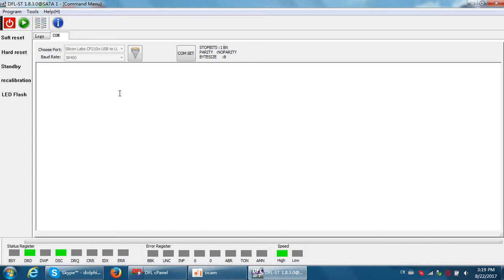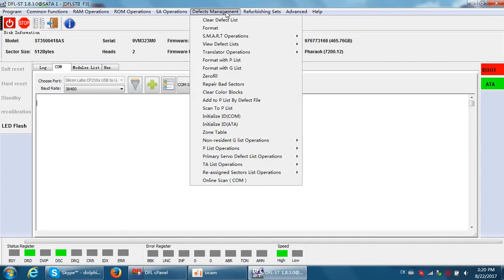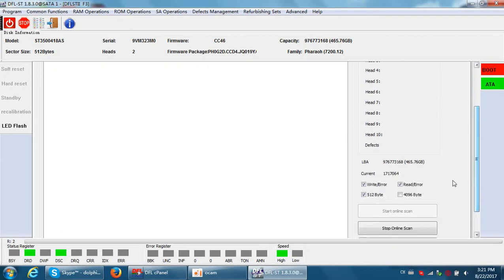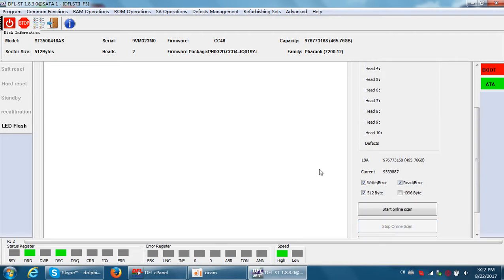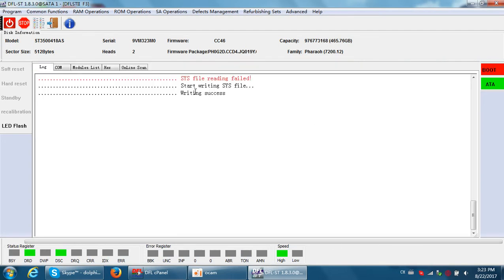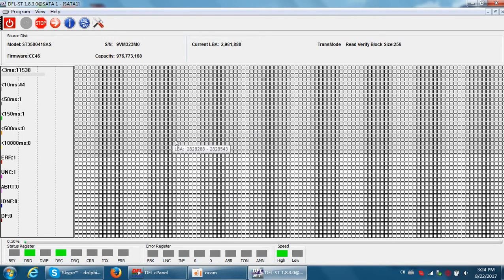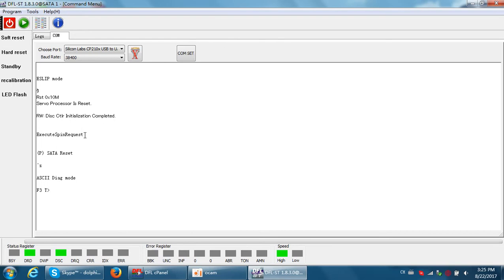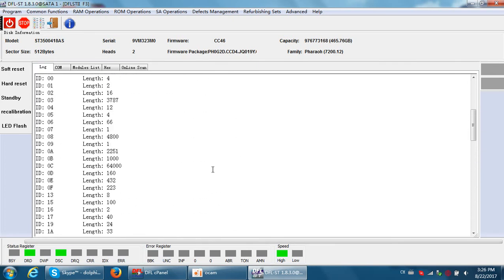Seagate Bad Sector Repair by COM Online Scan and Add Defects to Plist